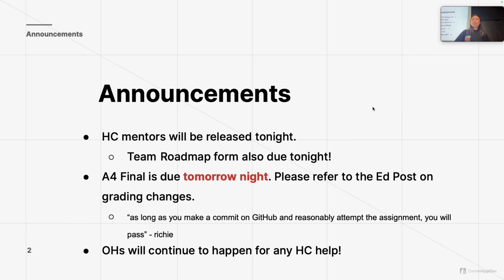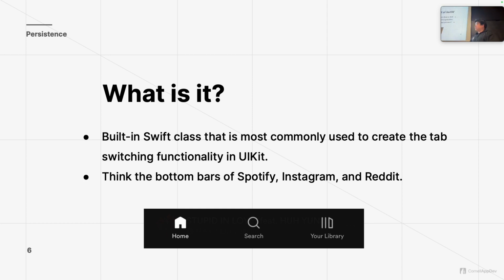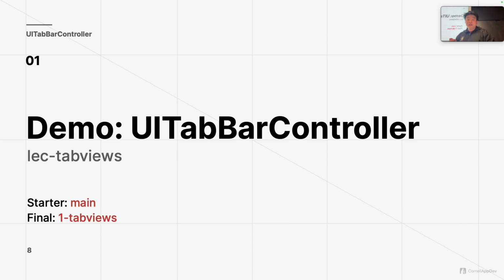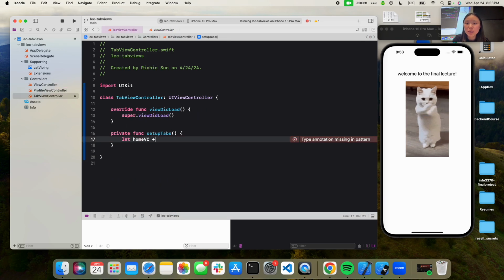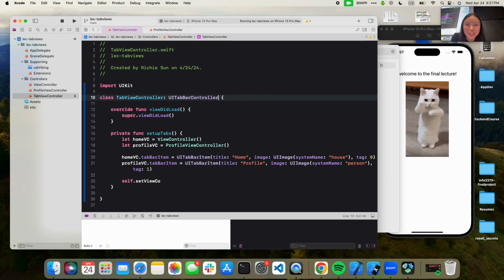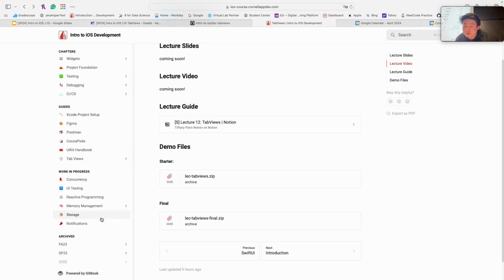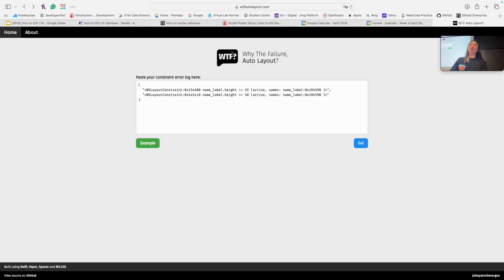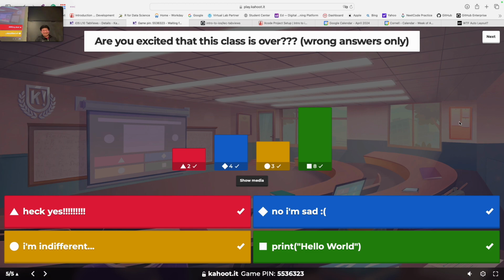[SP24] Intro to iOS - L12: UITabViewController